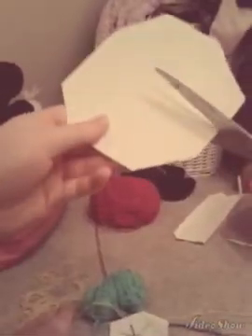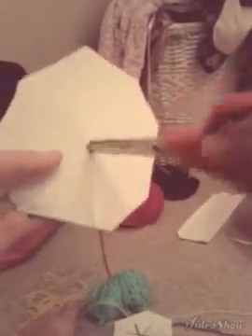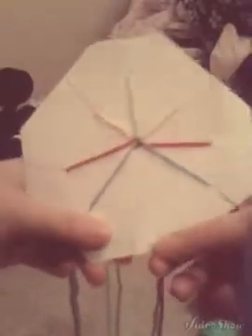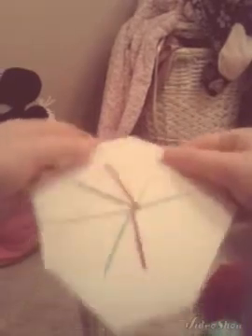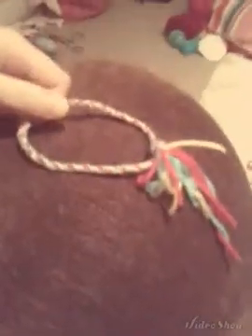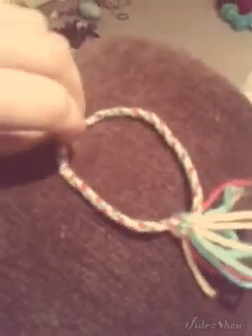Tutorial:How to make friendship bracelets SUPER EASY AND FAST costs no money!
All you need are scissors, some old cardboard and coloured string, no need to buy special sets! Costs nothing and takes about 10-20 mins for 1 bracelet . This method is called japanese weaving or 'kumihimo' and its soo easy :) enjoy!